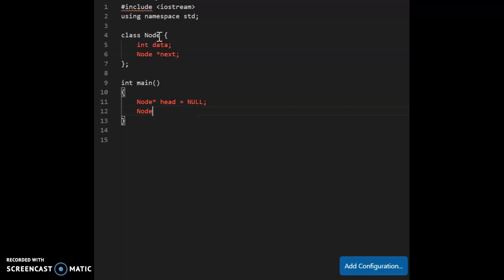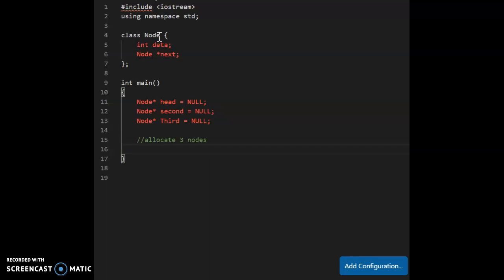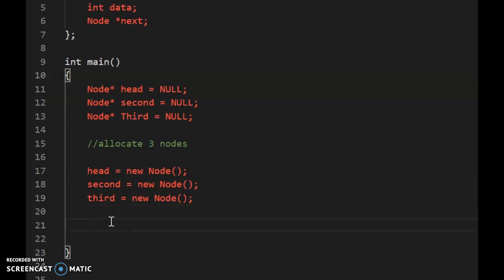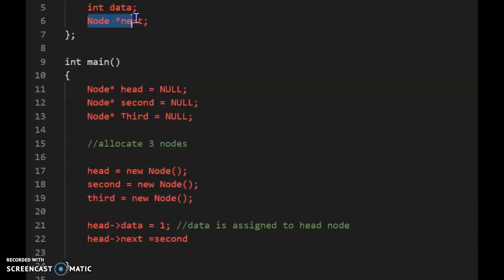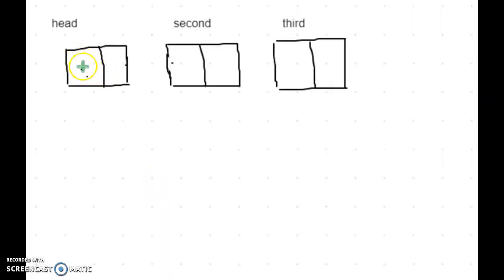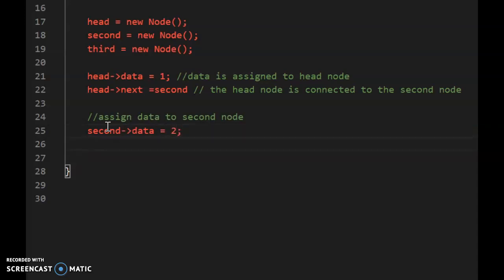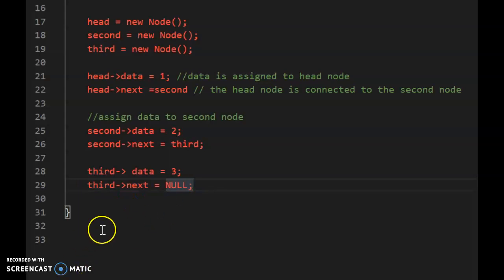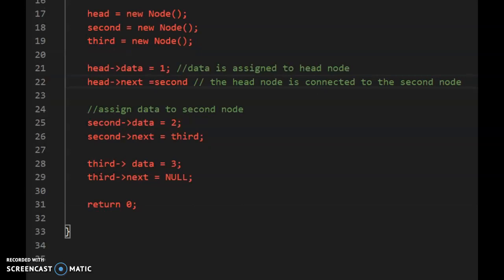A SIMPLE LINKED LIST PROGRAM WITH 3 NODES IN C++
This video is about creating a simple linked list with 3 nodes.
The content in this video also covers on how the node class, pointer, data and the next pointer keyword plays a role in connecting the nodes.